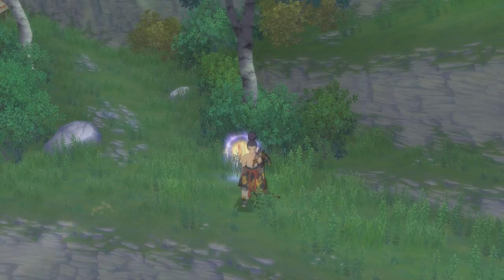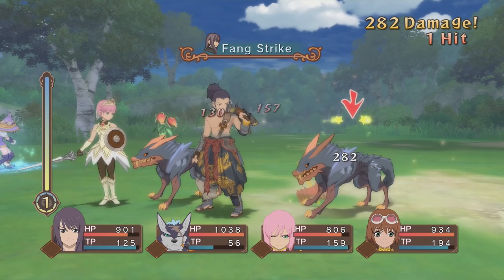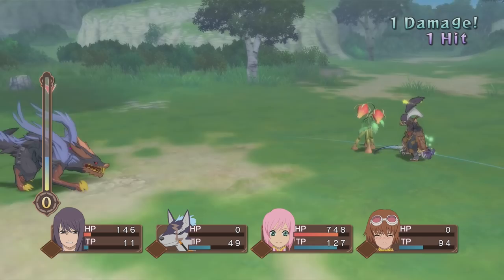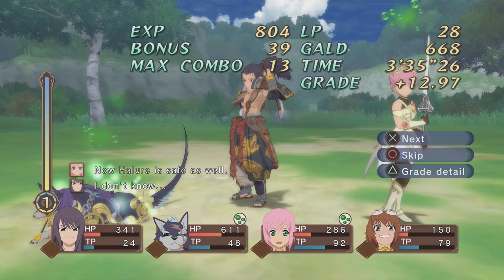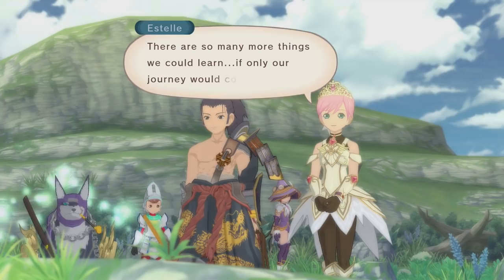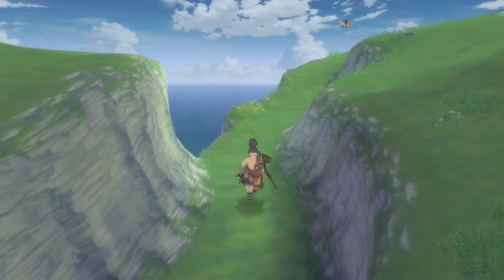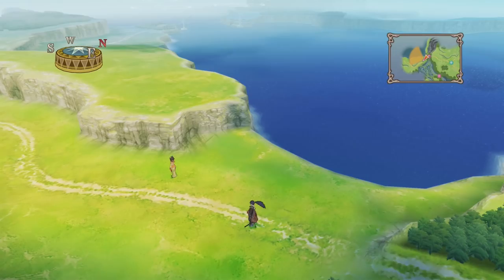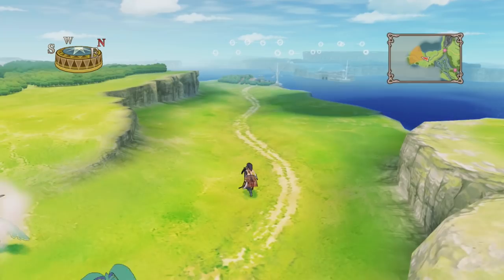Tales of Vesperia Definitive Edition Part 6 PATTY & FLYNN! HD Gameplay Walkthrough